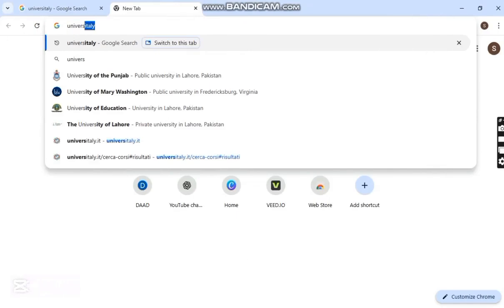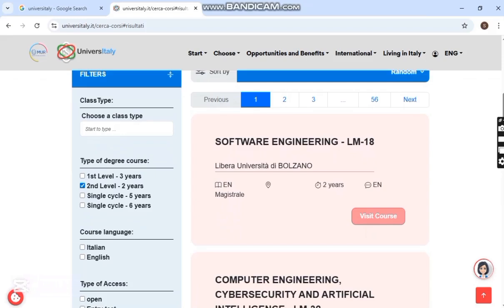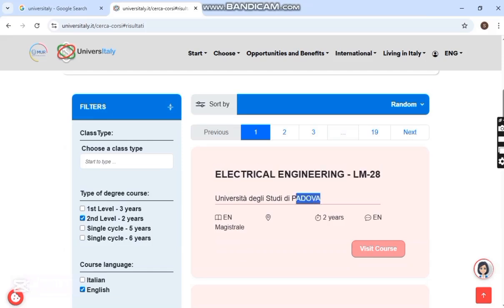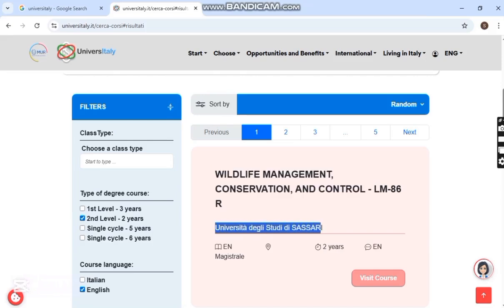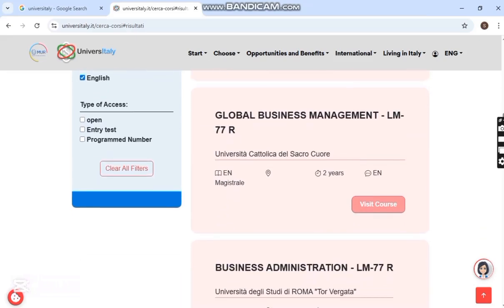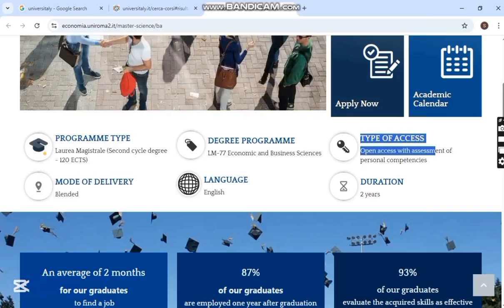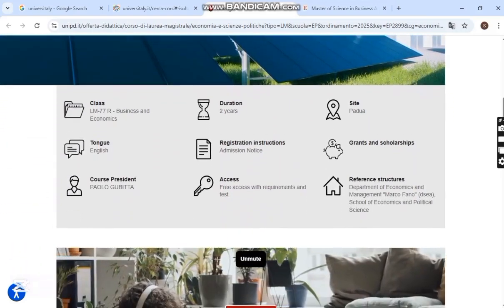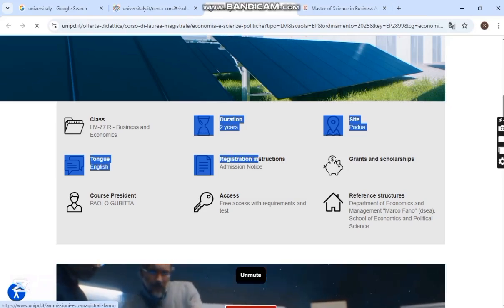How to Find English Taught Programs in Italy | Step-by-Step Guide 2026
Looking to study in Italy but worried about the language?
In this video, I will show you step by step how to find English taught programs in Italy for international students.

Italy offers hundreds of Bachelor's, Master's, and PhD programs completely in English. From top universities to tuition fee details, this guide will help you find the right program for you.

✨ What you’ll learn in this video:
✅ How to find English taught Bachelor's & Master's programs in Italy
✅ Which Italian universities offer courses in English
✅ Tips for applying without Italian language skills
✅ Study in Italy 2026 complete guide

📌 Whether you are from Pakistan, India, or anywhere in the world, this video will help you apply to study in Italy in English.